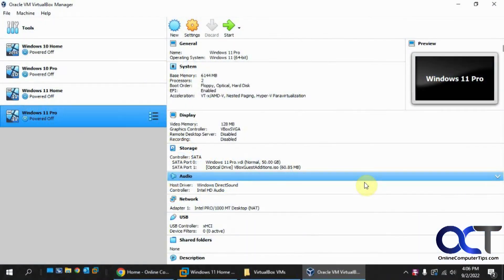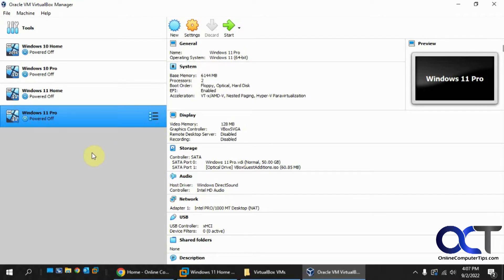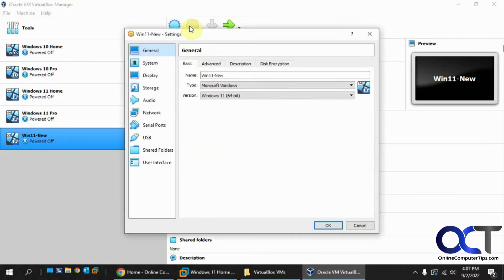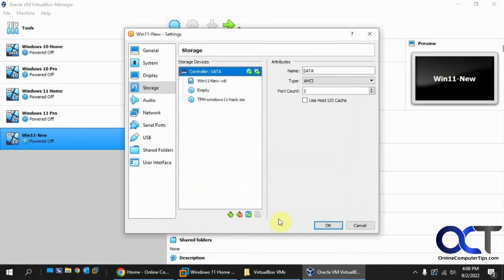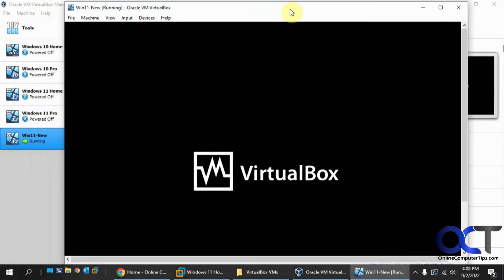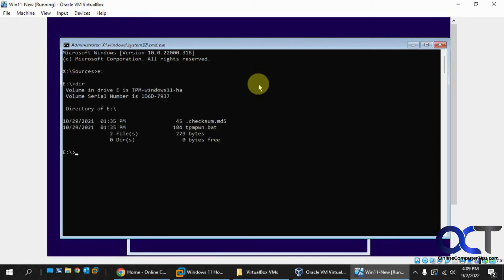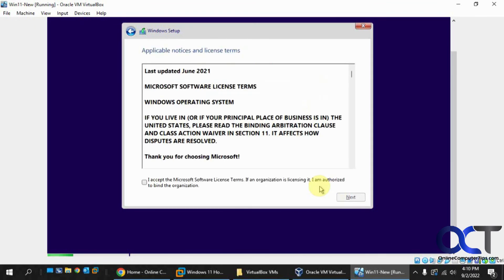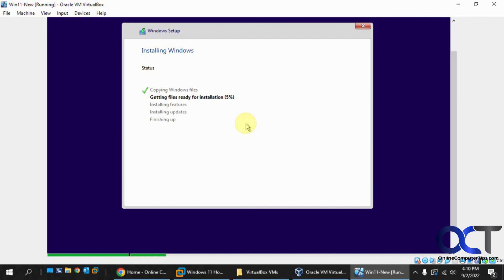Install Windows 11 in VirtualBox Without a TPM - New Method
As you probably know, Oracle VirtualBox doesn't have a way to add a TPM (Trusted Platform Module) to a virtual machine but hopefully they will in a future update. But for now, you can use a custom batch file during the Windows 11 installation to bypass the TPM check and install Windows 11 on your VM. Just mount the ISO file from the link below and when you get to the Windows installation screen, press Shift+F10 to open a command prompt and run it.